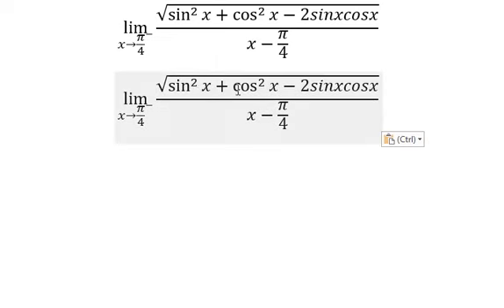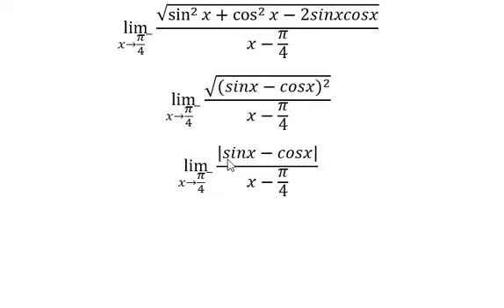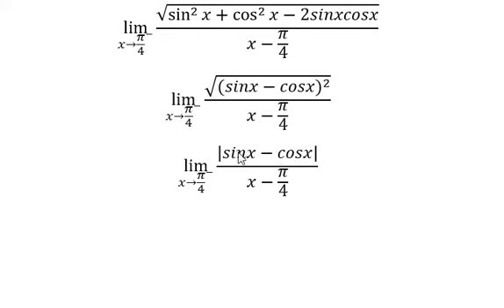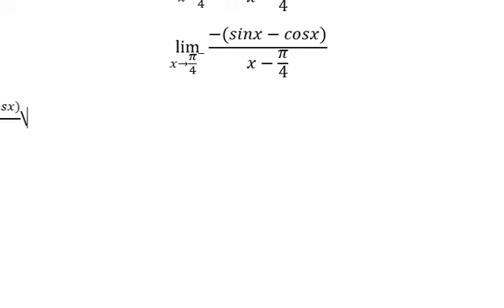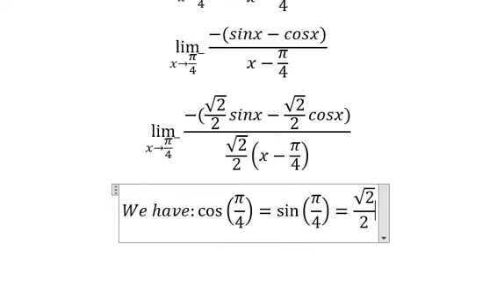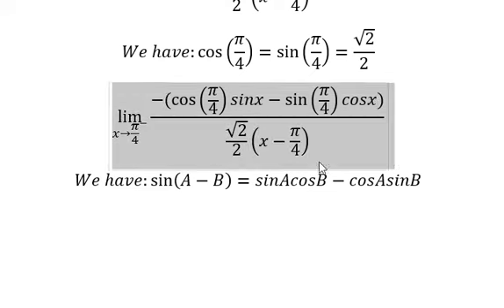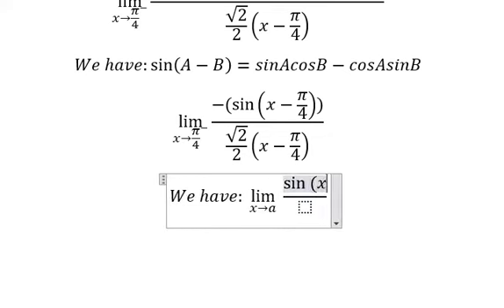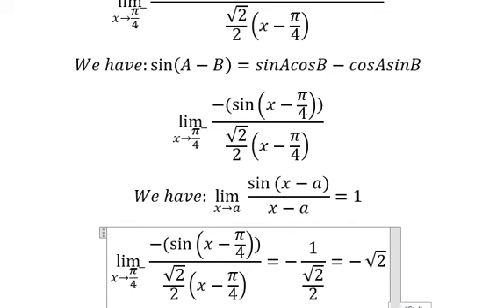Calculus Help: Find the limits: lim (x→ π/4 ^- )⁡ √(sin^2⁡x+cos^2⁡x-2sinxcosx)/(x-π/4) - Techniques